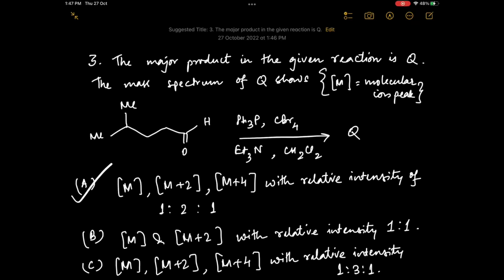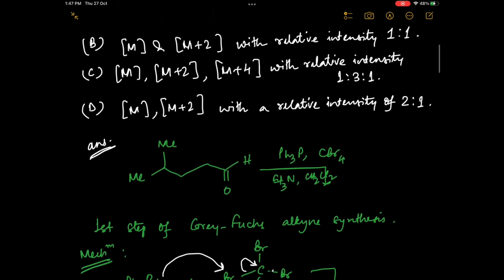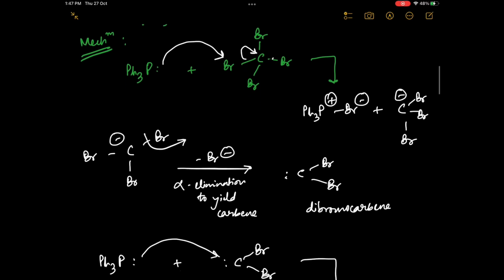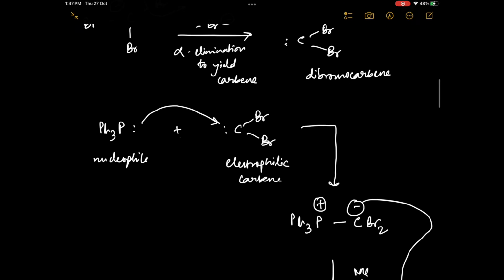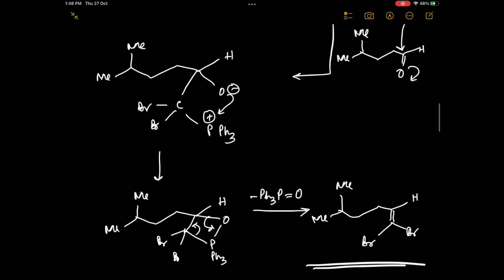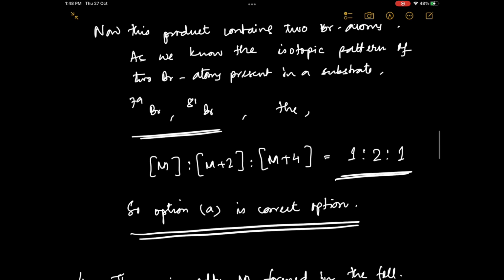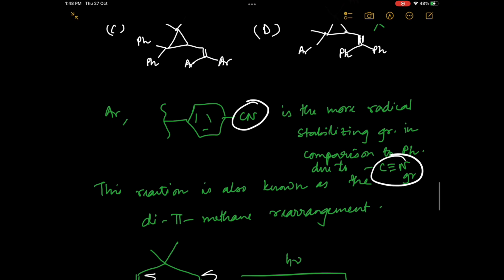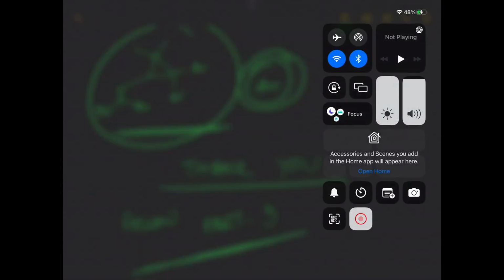Organic chemistry : Gate 2022 (1 marks ) questions answers PART 2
Gate 2022 organic chemistry 1 marks questions solutions. This is the second video of a three part video series. Please follow part 3 for the rest of the questions.